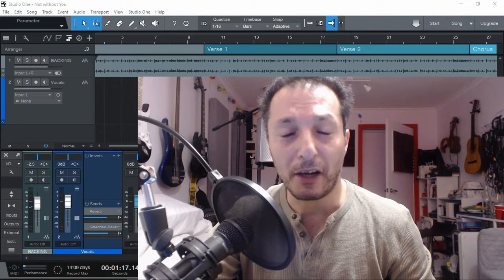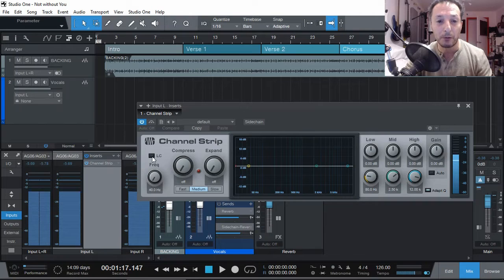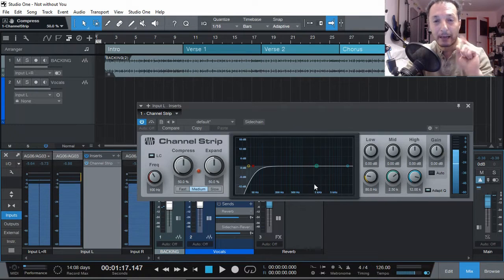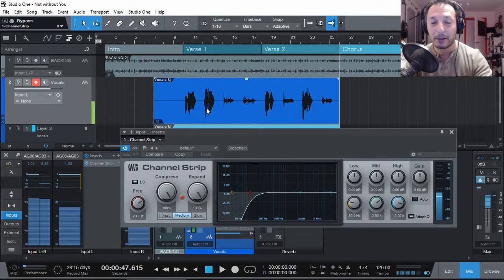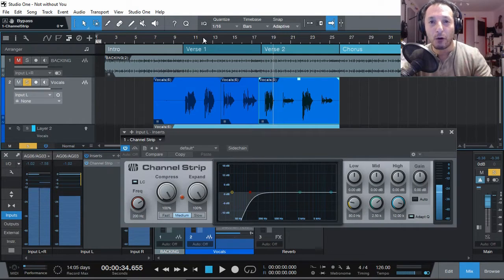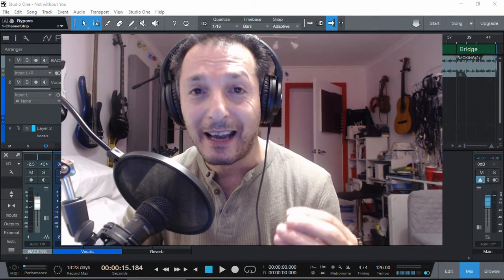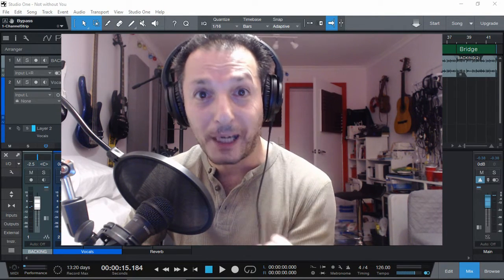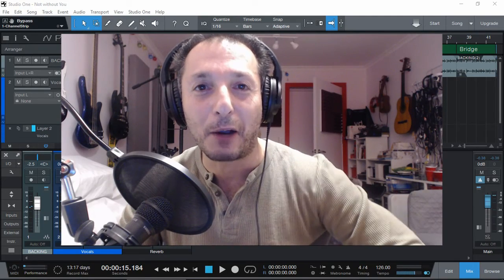2-Steps For Better Vocal Recording With Studio One V4 Prime Edition